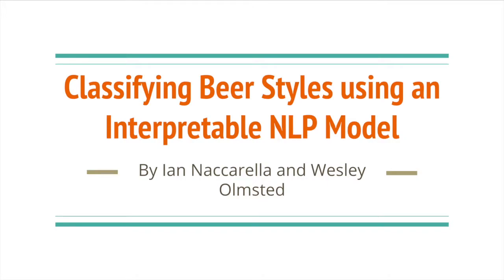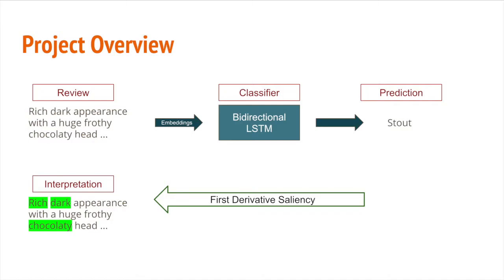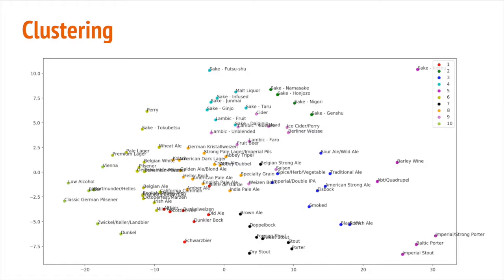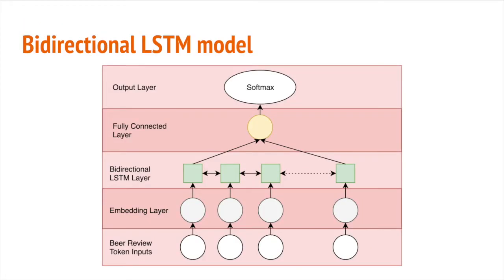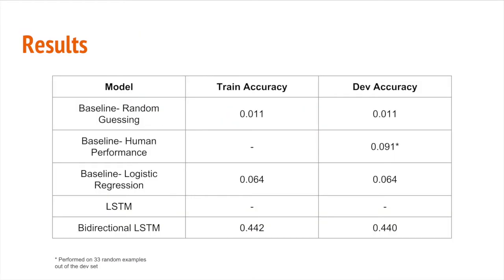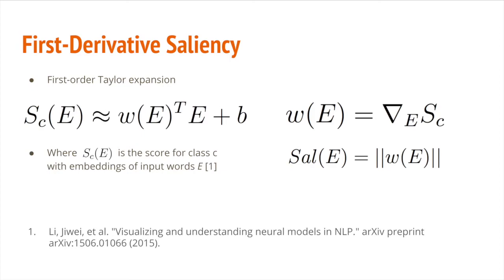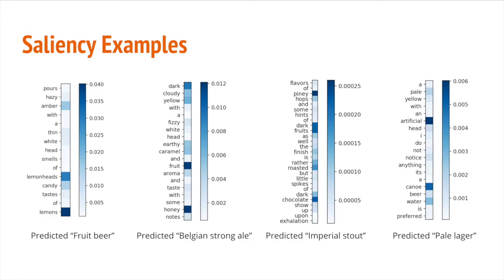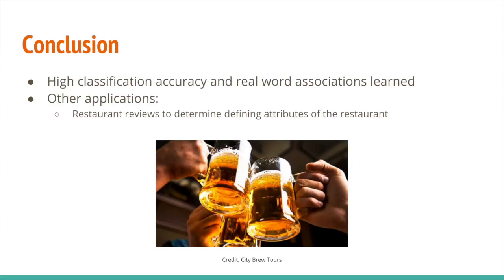Classifying Beer Styles using an Interpretable NLP Model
Stanford CS224U project